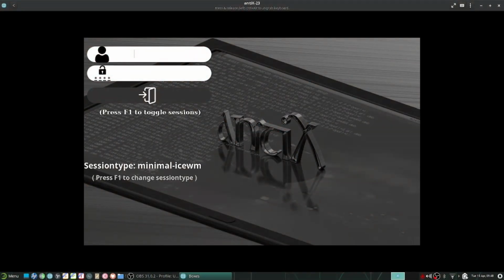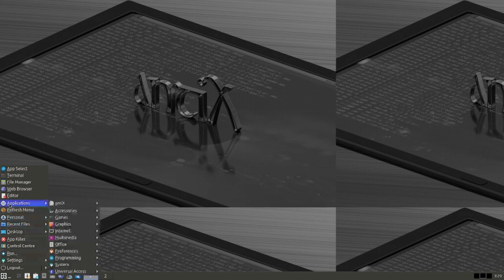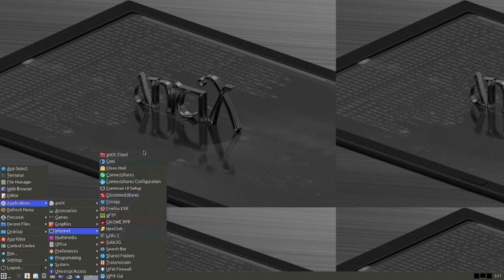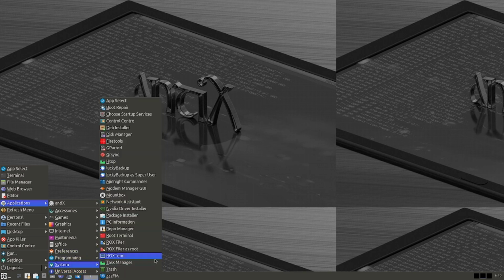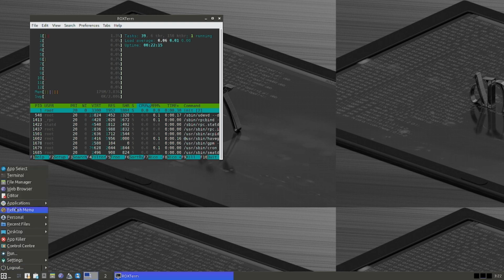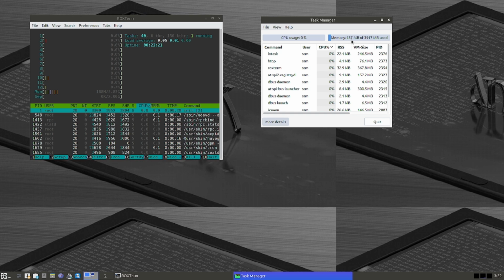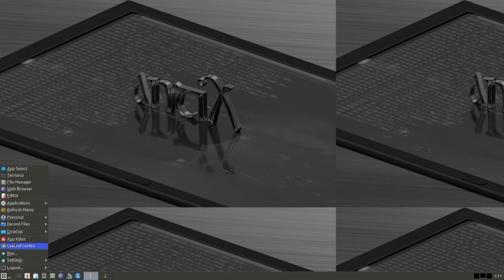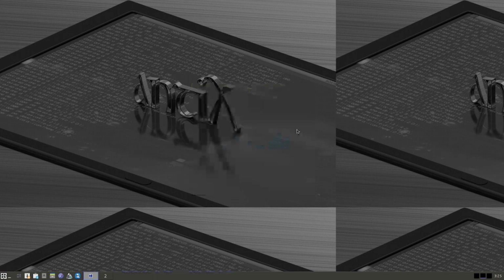Quick Look at Minimal IceWM AntiX Session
1) IT infrastructure consultancy and turn key project execution for SME's.
2) Install and maintain best suitable linux distributions for your corporate computer systems.
3) IT infrastructure maintenance and operations for SME's.
4) ERP Training.
5) IT training for freshers and trainees.

1) Personal tuitions for BCA, Computer Engineering and Technology students.
2) Install best suitable linux distributions for your personal computer systems.
3) IT consultancy for your personal and home needs.
4) Design and execution of networking and security for your home.